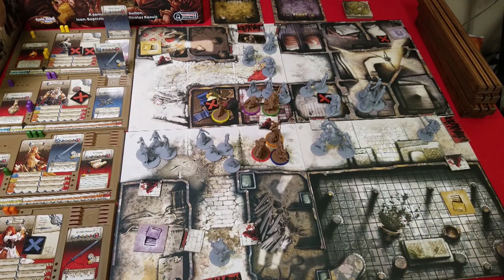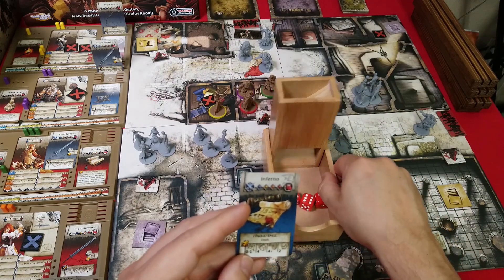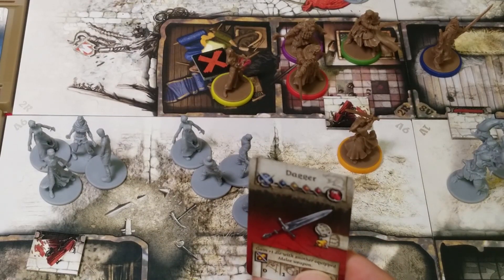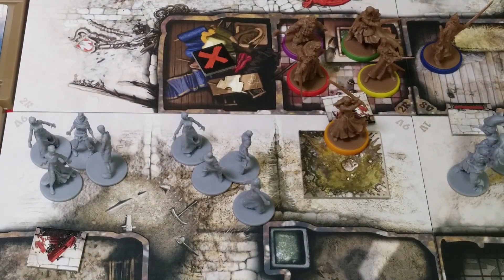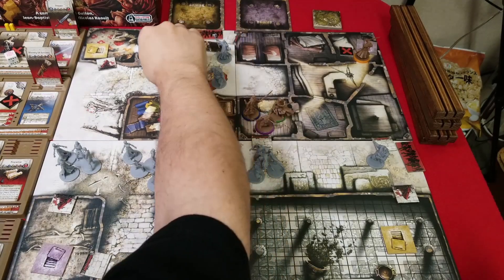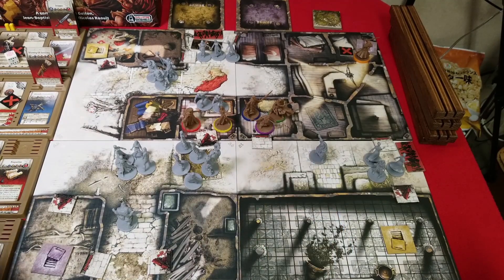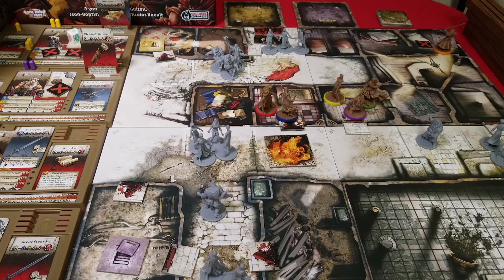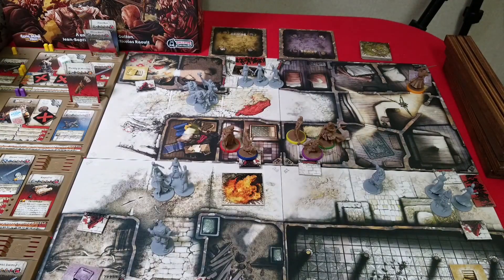Zombicide Black Plague Quest 1 Turns 8 and 9